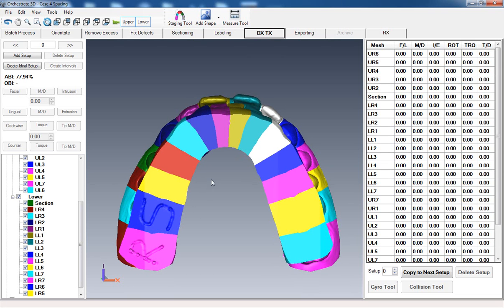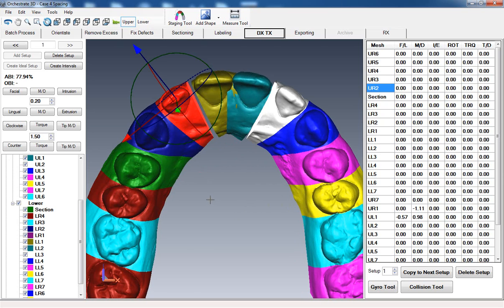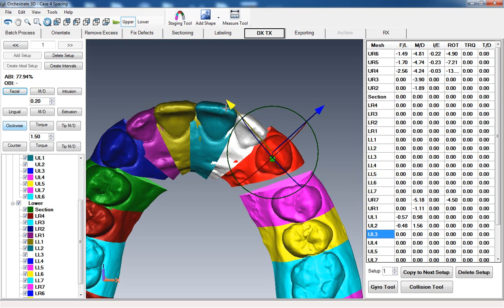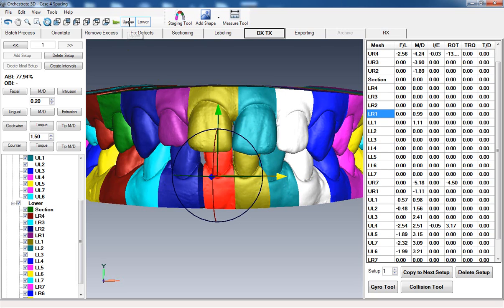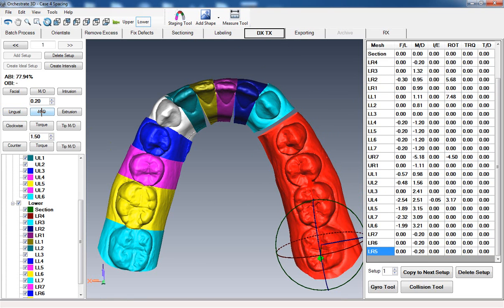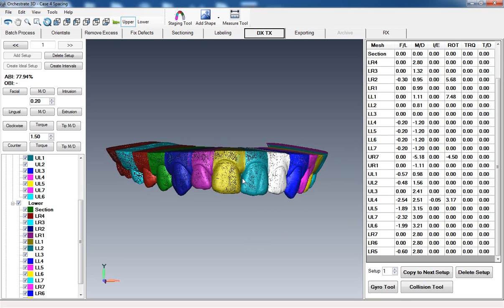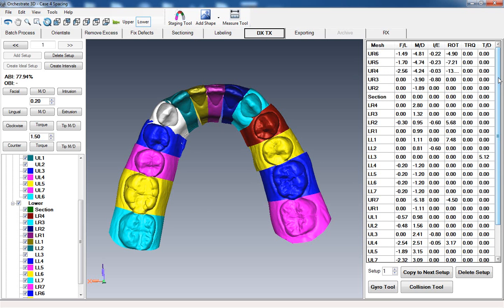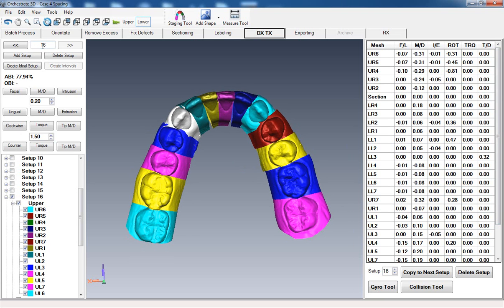Orchestrate 2.0 Training Video 5 : Spaces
Dr. Todd Ehrler provides a demonstration on treating a case with significant spacing issues.  He includes detailed instructions and treatment protocols for the efficient treatment of a case requiring space closures.